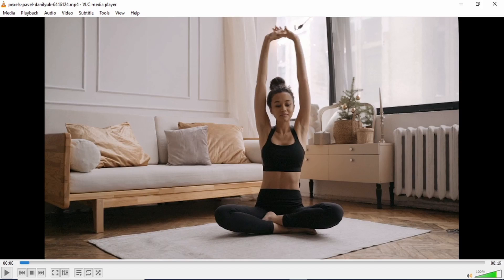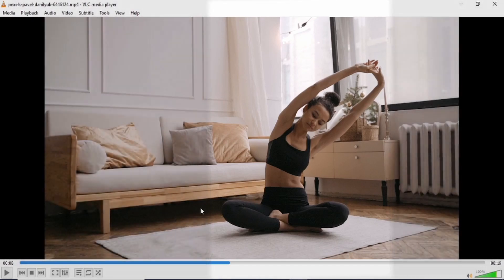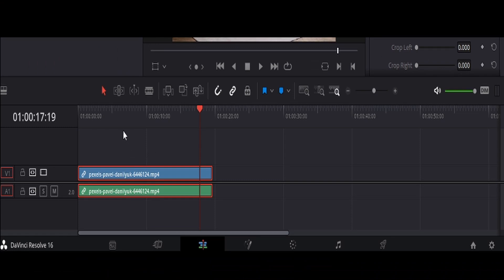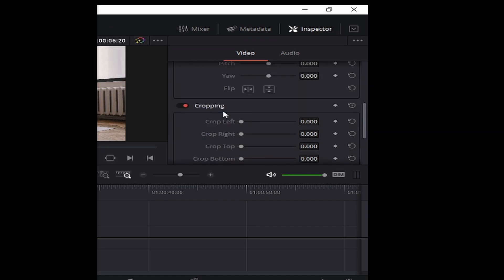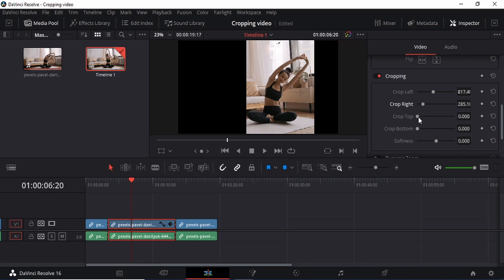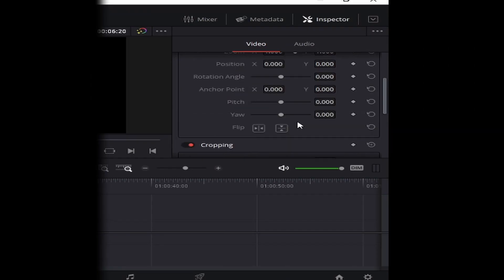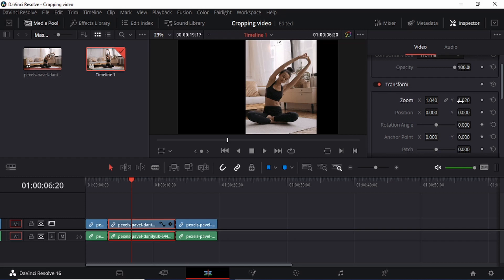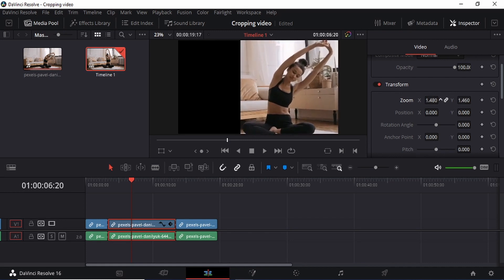How to Crop Videos in DaVinci Resolve (2021)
In this video tutorial I take you through how to crop your video in DaVinci Resolve. Cropping videos in DaVinci Resolve is easy and fun. Cropping videos and images is one of the best ways to make your video stand out and let your viewers enjoy watching your video. Edit page or the edit section in DaVinci Resolve is probably 1 of the most important section of DaVinci Resolve
DaVinci Resolve is 1 of the leading video editing softwares. DaVinci Resolve 16 is free and accessible to all in editing their videos.